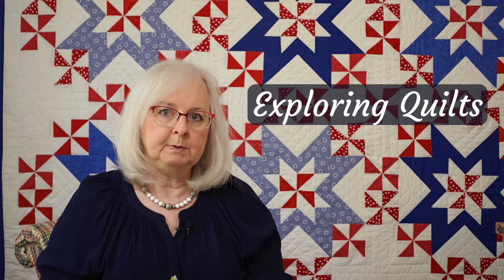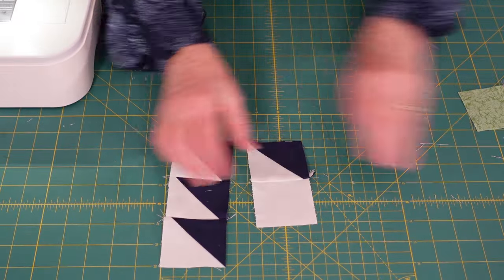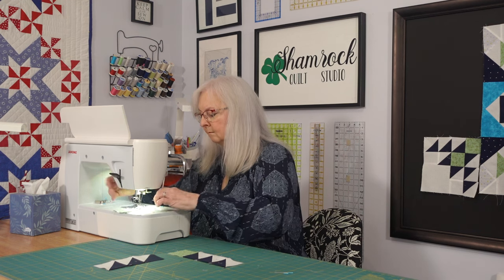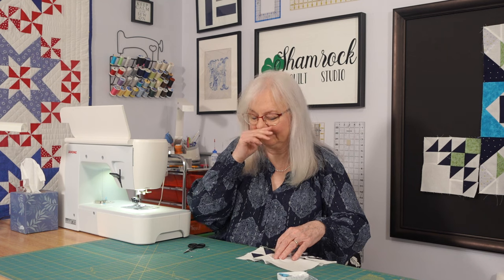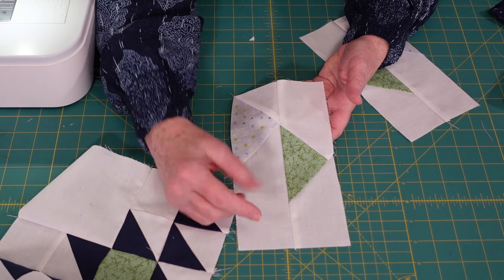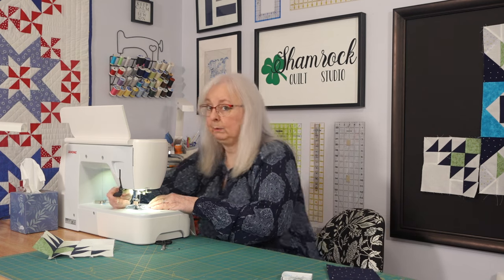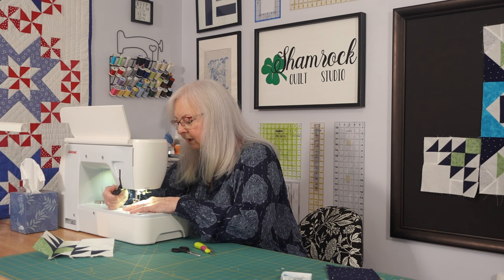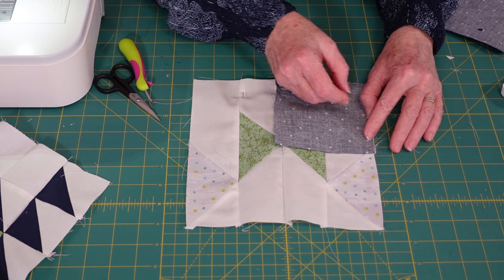Barn Star Sampler - Diamond Star; Is this the easiest Block Ever?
This quilt block intrigued me when I saw it.  There was just something about the colors, the shapes, the patterns.  I thought it might be a little challenging but something I could definitely do with some concentration, time and patience.

It started a little rocky with me accidently mis-cutting some of the pieces and mis-understanding those first directions but once I got the hang of it (and had confidence in the pattern and instructions), this big block became one of the easiest blocks I've put together in a while.  I was sure that it was going to be at least four video episodes to get through all the steps.

Now here we are with the second video and as we work through the steps of assembling the strips for one subset and the bowtie for the second subset, we can wrap this up really nicely.  While our block won't be completely together by the end of this video, we're just soooo close.

Join us next week for the reveal of this block and our plans to take this 24' x 24" block into a bigger project.  I think we can put those pieces we cut to work for us, too!

Let's sew something AWESOME!